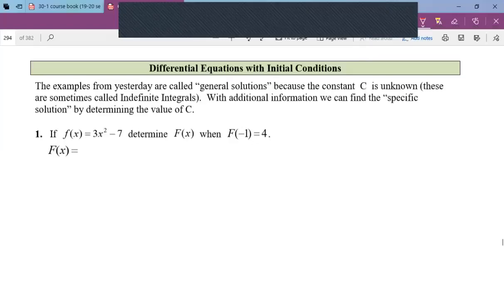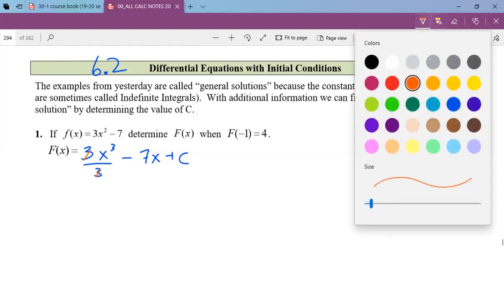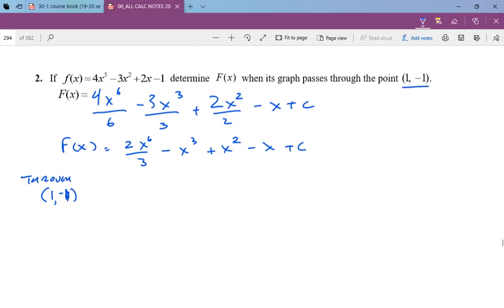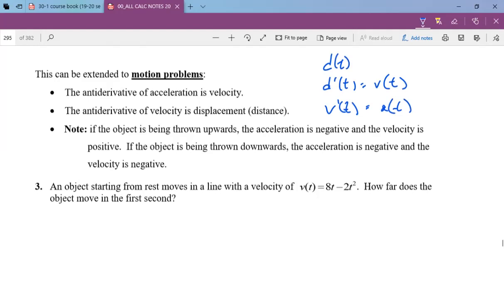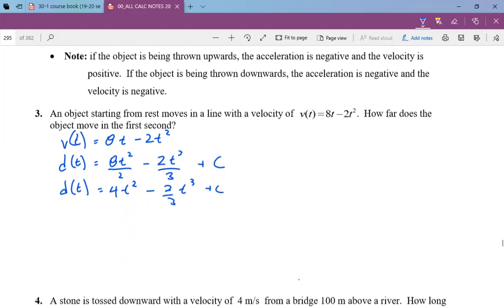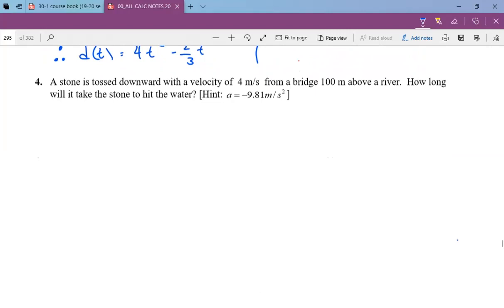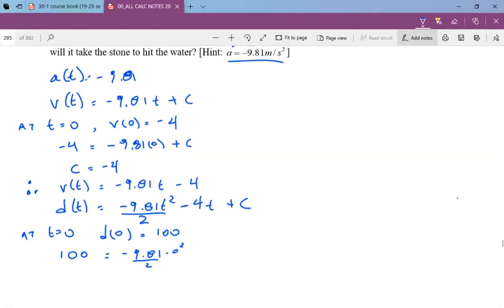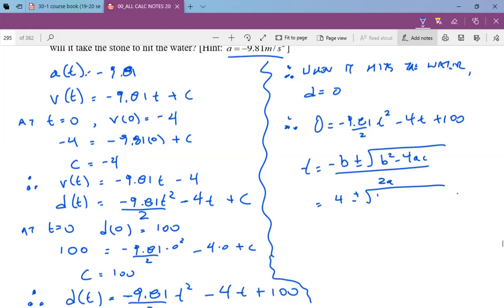Math 31 - 6.2 Differential Equations with Initial Conditions